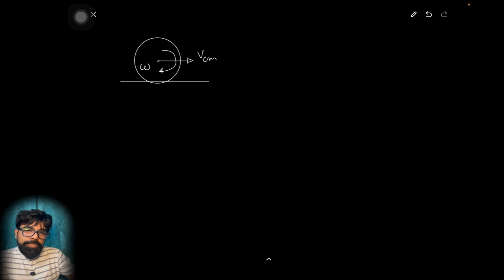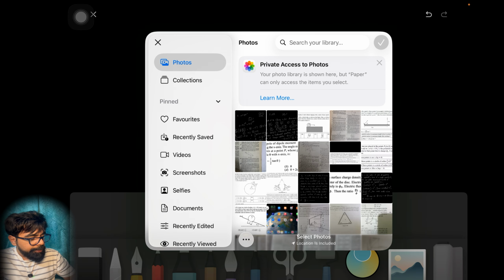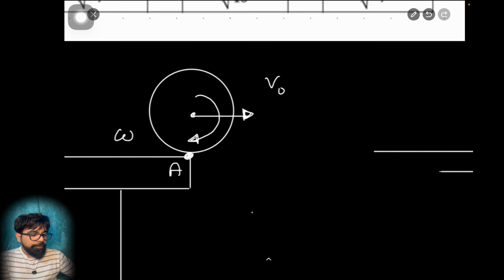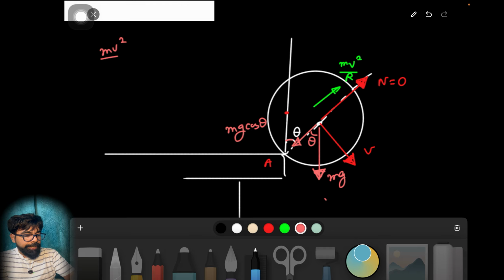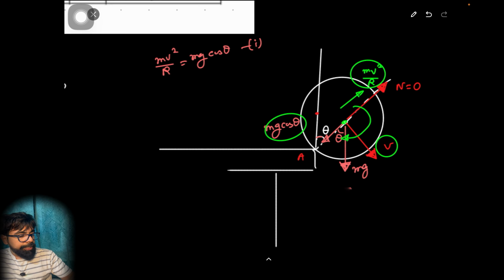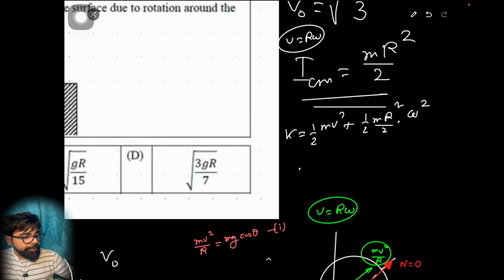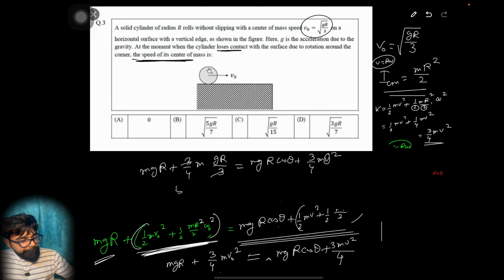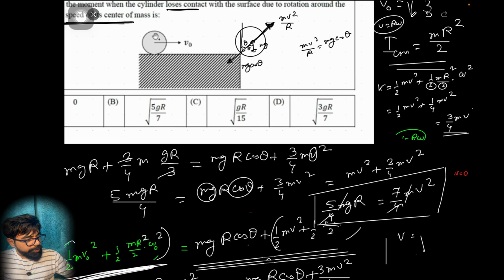JEE 2026 Rolling Motion Problem | Cylinder Rolling Without Slipping | Full Concepts + Tricks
In this video, I solve a JEE 2026 level Rolling Motion problem based on a cylinder. I explain the complete concept step-by-step, including rolling without slipping, friction, torque, acceleration, and the condition (v = R\omega).

This is one of the most important topics for JEE Main and JEE Advanced because rolling motion combines rotation, translation, Newton’s Laws, and energy concepts in a single problem.

Topics covered in this video:
Rolling motion of a cylinder
Pure rolling condition
Role of friction in rolling
Torque and rotational dynamics
Acceleration of centre of mass
Shortcut tricks for JEE problems

I also discuss the logic behind every equation so that you can develop strong problem-solving skills instead of memorising formulas.

If you are preparing for JEE 2026, this video will help you build a strong foundation in rotational mechanics.